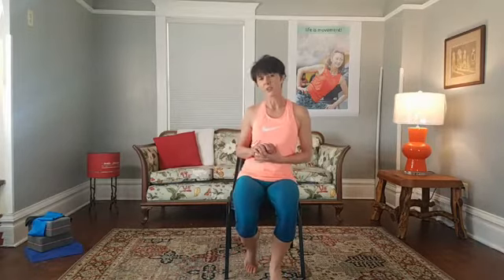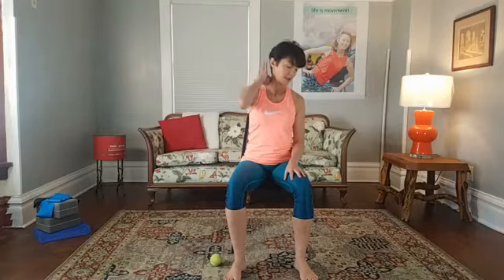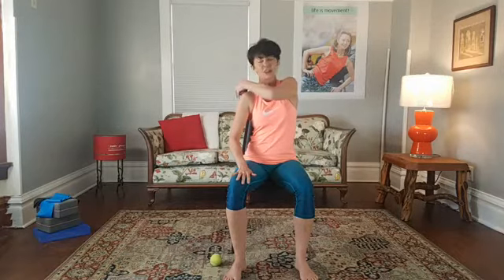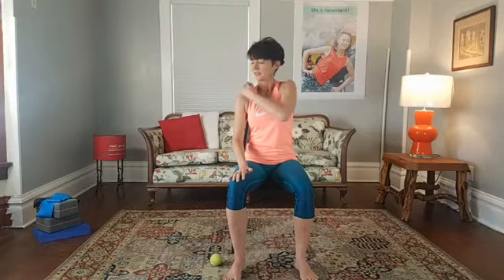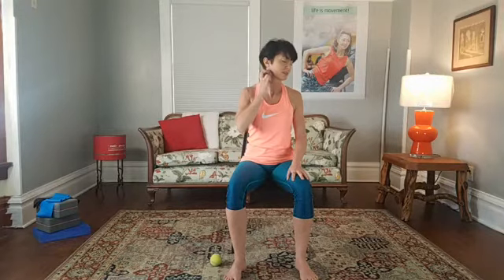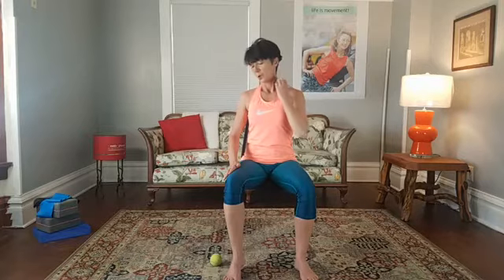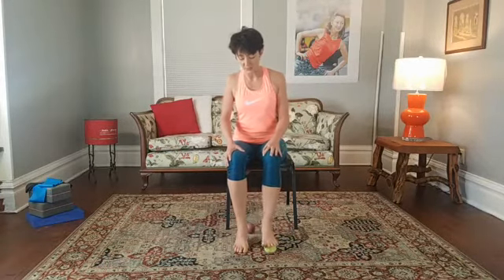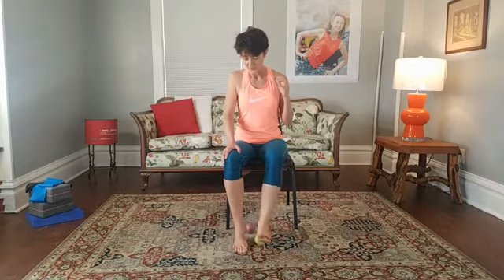Self Massage for Face & Neck | The Daily Stretch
Relieve pain and ease tension with today's 30 minute class. Working the muscles of the neck and shoulders with a tennis ball to improve range and strengthen.